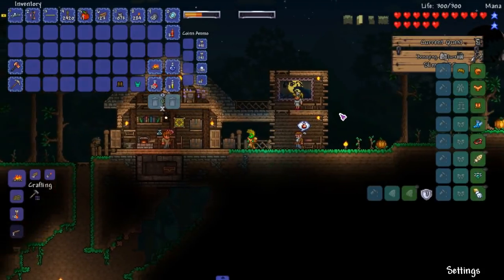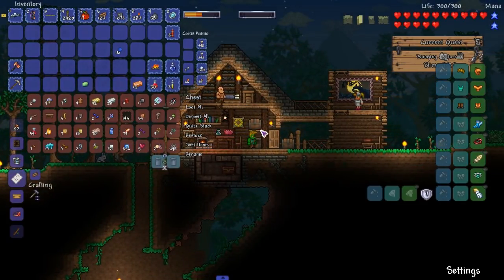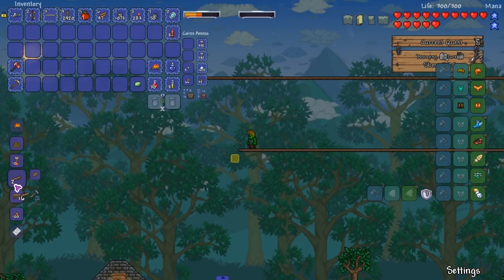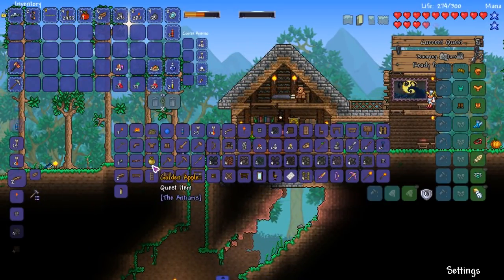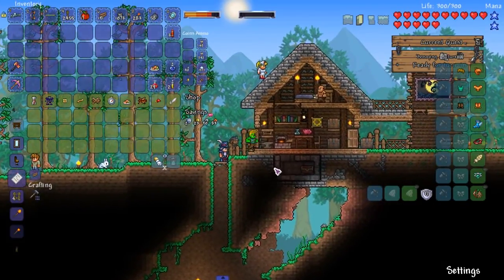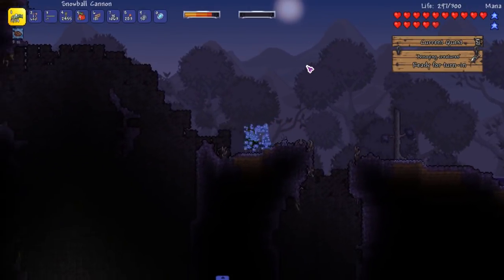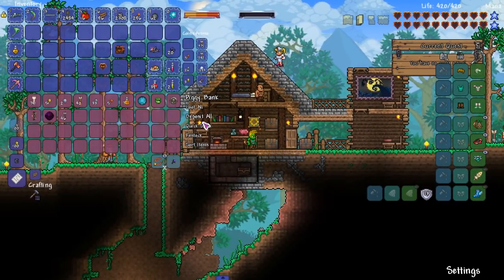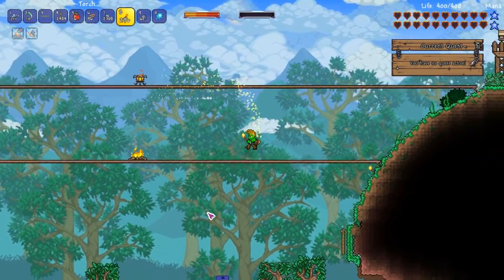MODDED MINI BOSSES! - Terraria 1.3 MODDED SEASON 2 v6 - Ep.4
Boook takes on a some mini bosses and fully caps out his health with some Antiaris blazing heart crystals!